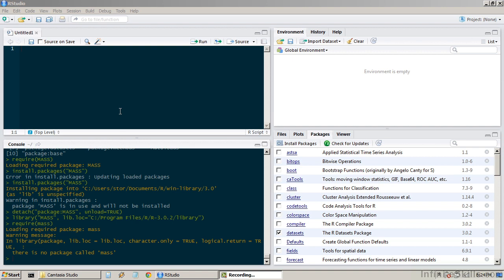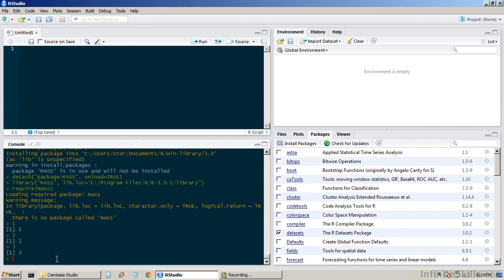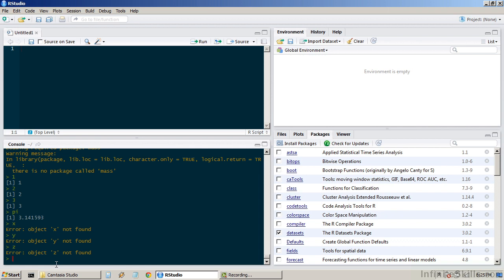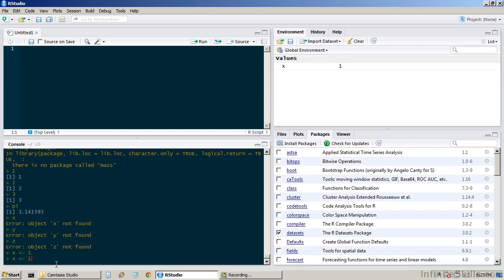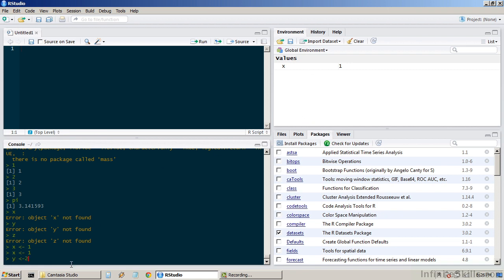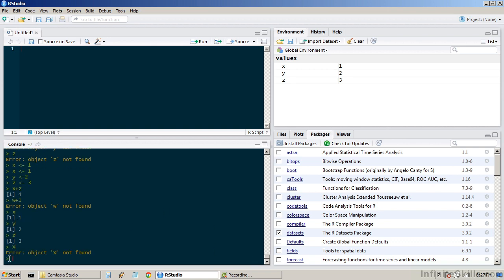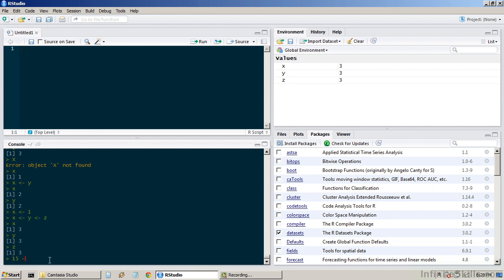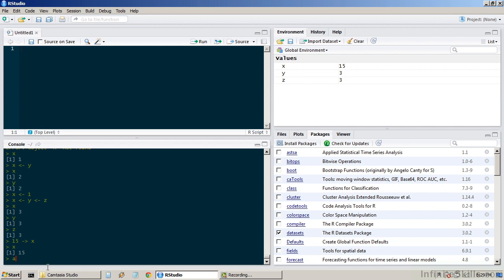Programming With R | Assigning Variables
Want all of our free Programming with R training videos? Visit our Learning Library, which features all of our training courses and tutorials

More details on this Programming with R training can be seen This clip is one example from the complete course. For more free Programming with R tutorials please visit our main website. YouTube